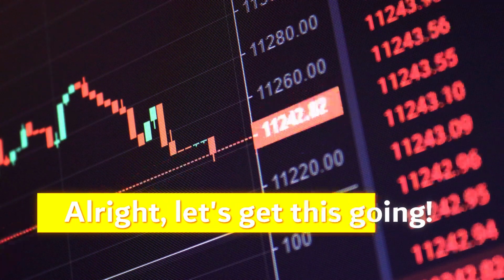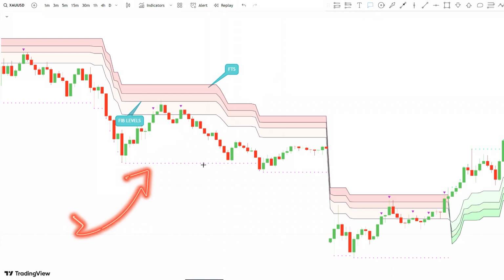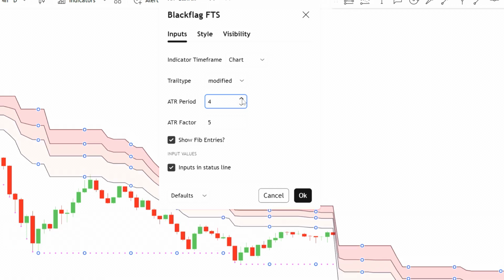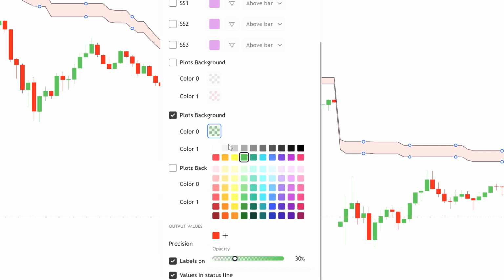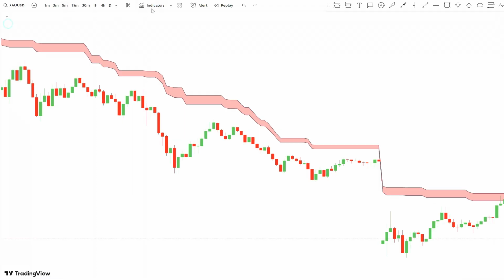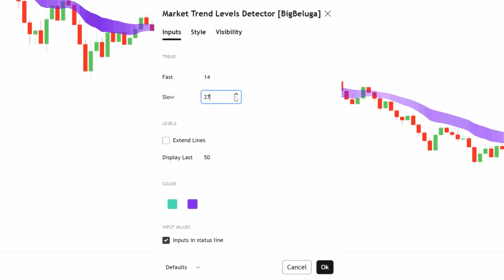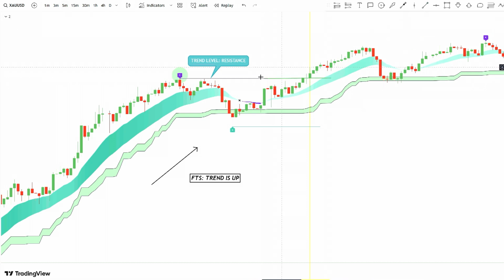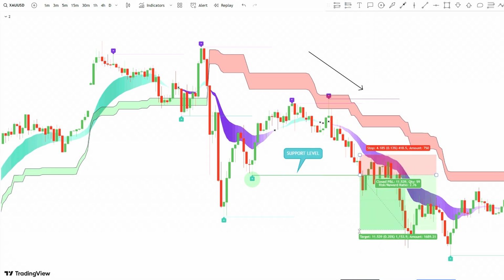How to FORCE the Market to Give You Unlimited Money (Tested 350X )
Ever felt like you're just guessing in the market, watching potential profits slip through your fingers? What if there was a way to flip the script and start commanding gains with precision and speed? In this explosive video on TradeGenius, we're revealing a strategy so powerful, it feels like you're forcing the market to pay you!

Forget everything you thought you knew about slow, painful trading. We're diving deep into the lightning-fast world of scalping trading strategy. This isn't about waiting for big moves; it's about extracting consistent, rapid profits from small price fluctuations, accumulating wealth trade by trade. This method is designed to help you maximize profits with incredible efficiency.

The core secret? A revolutionary buy and sell indicator that cuts through the noise and gives you crystal-clear signals on when to enter and exit trades for maximum impact. Think of it as your market GPS, guiding you directly to profit opportunities that most traders completely miss. This buy and sell indicator takes the guesswork out of high-speed trading.

We titled this video How to FORCE the Market to Give You Unlimited Money not because it's literally about market manipulation (that's impossible and illegal!), but because mastering this scalping trading strategy combined with our powerful buy and sell indicator will give you a level of control and profit potential you never thought possible. It feels like you're dictating terms to the market!

On TradeGenius, we don't just show you theory. We break down exactly how this scalping trading strategy works, how to interpret the buy and sell indicator signals in real-time, and proven techniques to maximize profits consistently. Learn how to make rapid, high-probability trades that can transform a small account into significant capital over time.

Are you ready to stop hoping for profits and start demanding them? This approach is about building a system where profitable trades are a consistent outcome, allowing you to truly maximize profits and move closer to your financial goals. TradeGenius is your guide to unlocking this potential.

Discover exactly how to FORCE the Market to Give You Unlimited Money (or at least, gain an unprecedented edge to accumulate wealth rapidly). We cover essential tips, risk management for scalping, and how to integrate this buy and sell indicator into your trading platform effectively.

🔥 Don't miss this! This could be the video that changes your trading trajectory forever. Learn the scalping trading strategy that helps you maximize profits using our insights into the ultimate buy and sell indicator.

Join the TradeGenius community and take control of your financial future.

👍 LIKE this video if you're ready to take command of your trades!